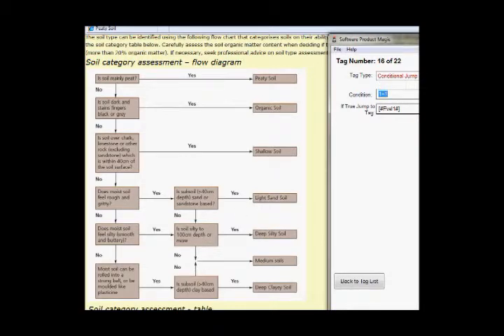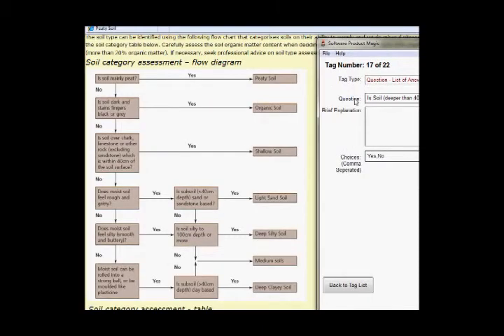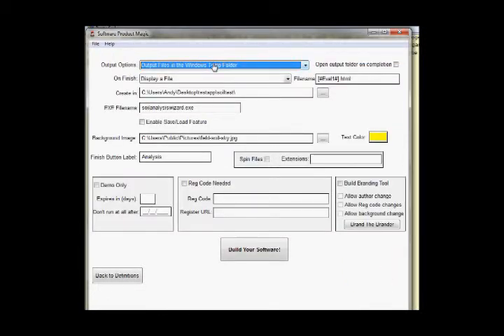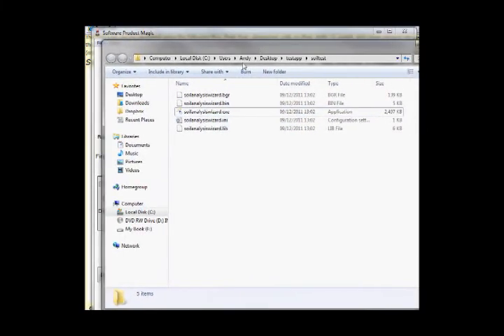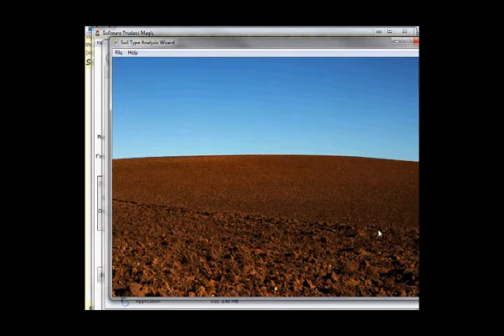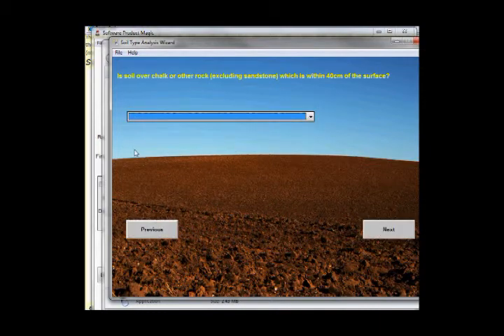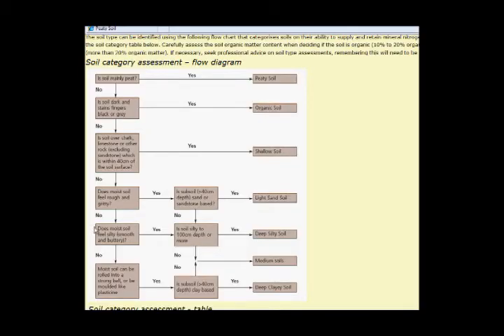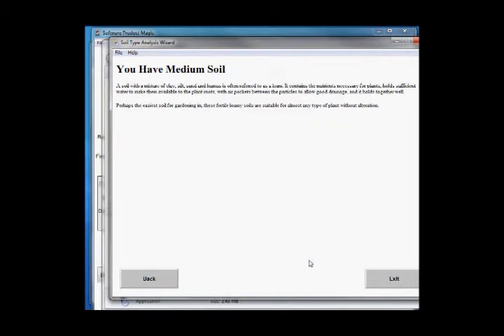Software Product Magic Flow chart Software without programming. Advanced Tutorial. PART 2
- How to make decision making software without coding.  Part 2